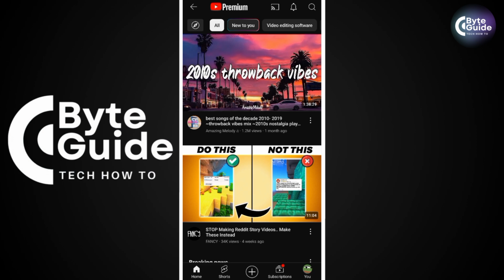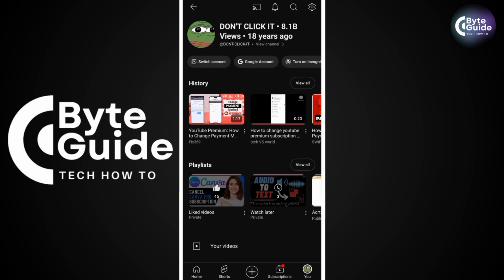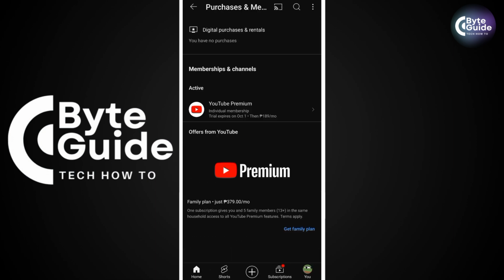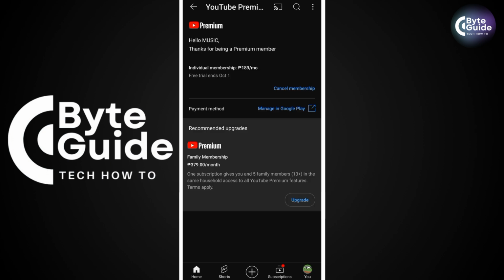How To Update Payment Method For YouTube Premium Subscription! | BEST NEW METHOD 2025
Learn how to easily update your payment method for your YouTube Premium subscription in 2025! This guide walks you through changing or adding a new payment method to your account. Simply log in to your YouTube account, go to “Settings,” select “Billing & Payments,” and then choose “Manage Payment Methods.” From there, you can update your credit card, debit card, or other payment methods. Ensure that your new payment details are saved correctly to avoid any interruptions in your YouTube Premium service. Perfect for managing your subscription with ease!